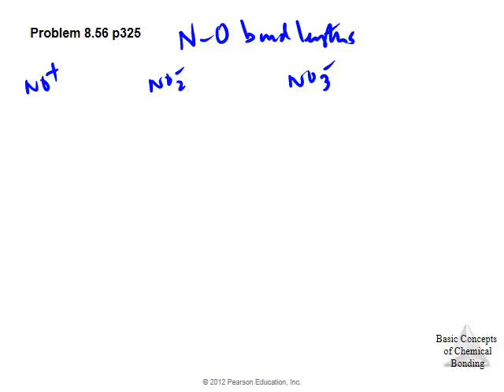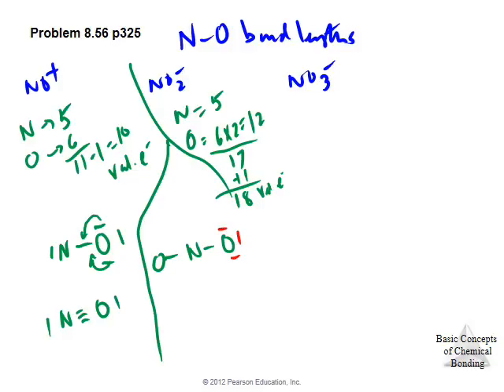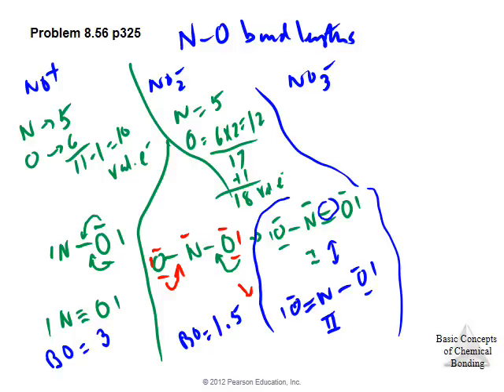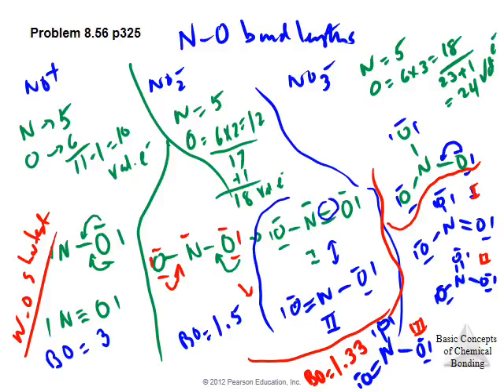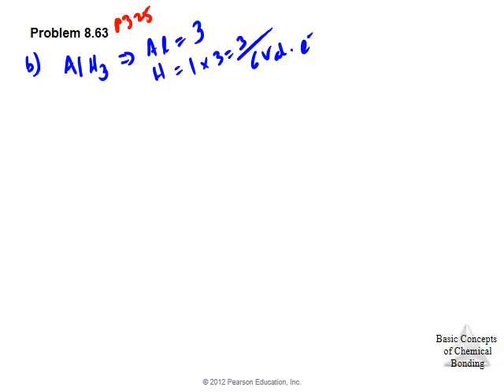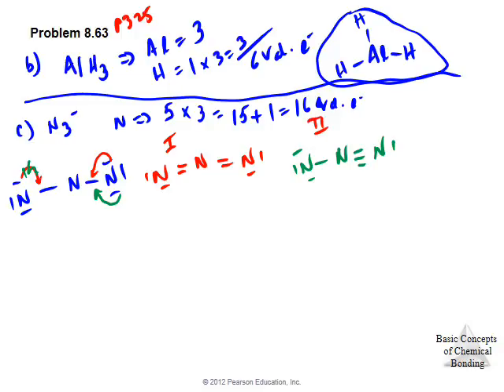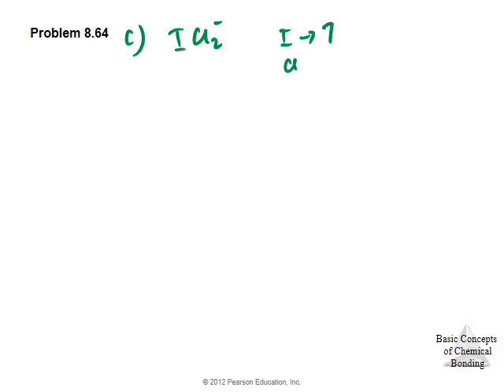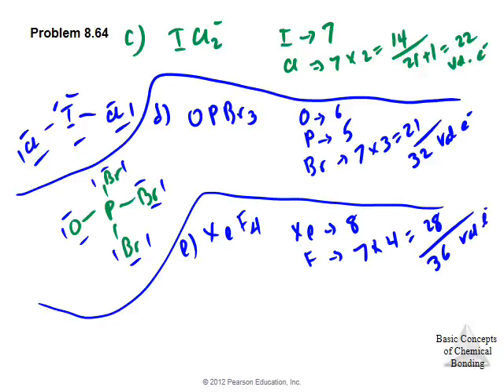C110 Ch 8-5 (HW, Resonance, Exceptions)